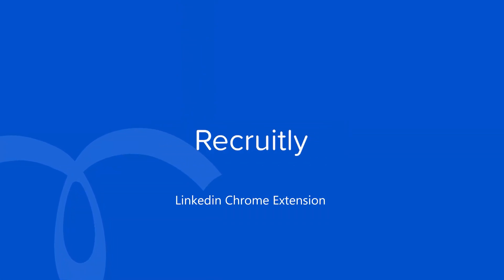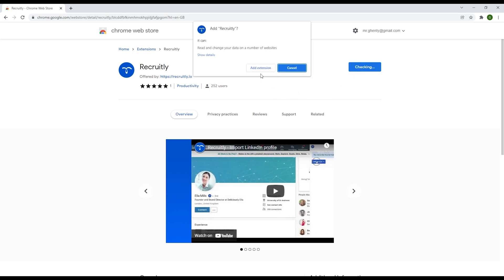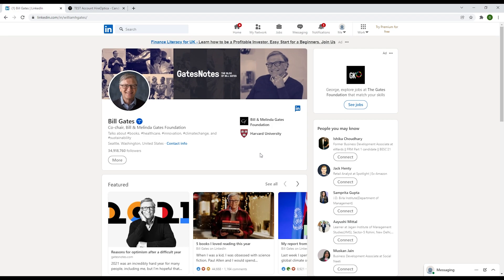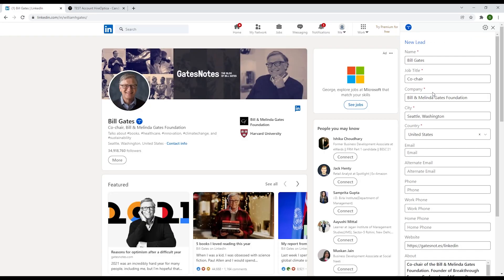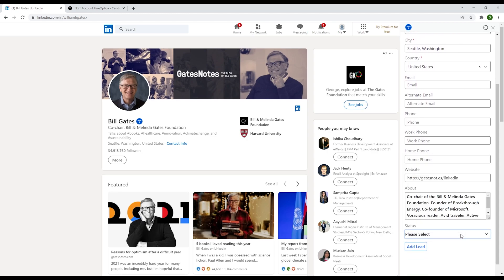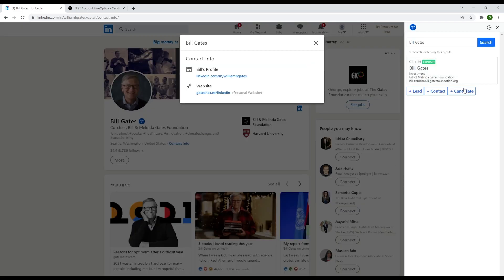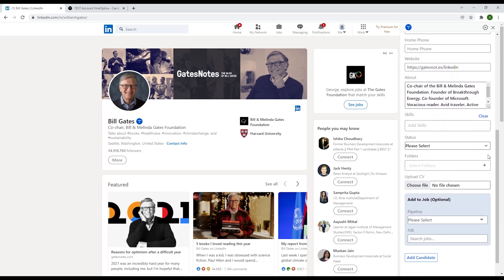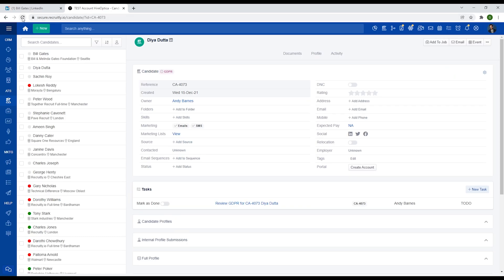LinkedIn Google Chrome Extension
Generate leads, source candidates and create contact records directly from LinkedIn.